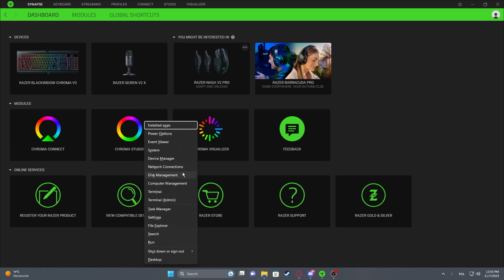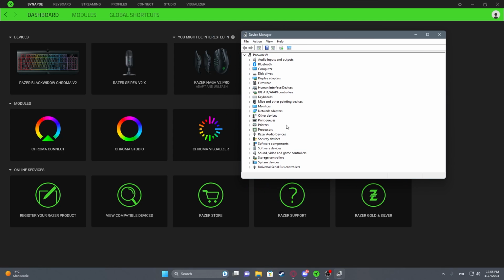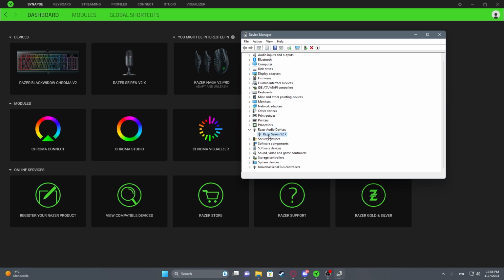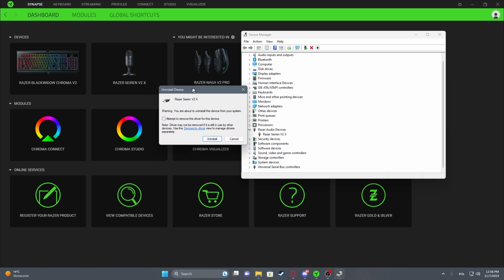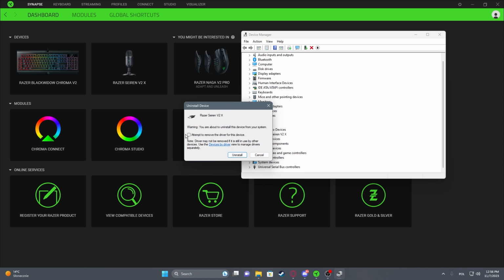Comprehensive Guide to Fixing Razer Seiren V2 X Not Showing Up in Synapse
Join us as we transform you into a device detection expert, equipped with the skills to diagnose and resolve any connection issues with your Razer Seiren V2 X microphone. Rule the virtual airwaves with a fully functional Razer Synapse setup and experience the full potential of your Razer peripherals.

Why is my Razer Seiren V2 X not showing up in Synapse?
What are the common causes of device detection issues with Razer Seiren V2 X and Synapse?
How can I troubleshoot device detection issues with my Razer Seiren V2 X and Synapse?
What are some solutions to fix Razer Seiren V2 X not showing up in Synapse?
What are some tips for preventing device detection issues with Razer Seiren V2 X and Synapse?